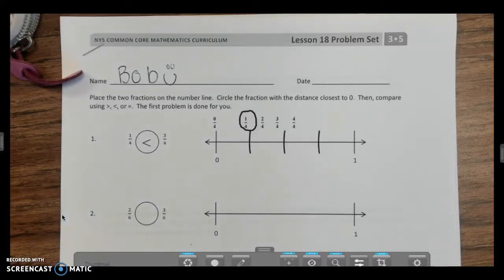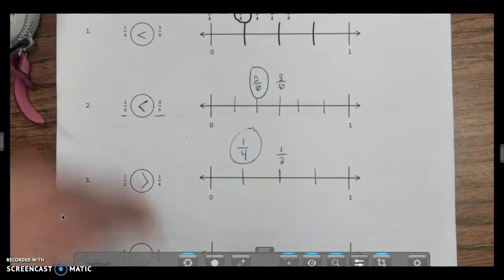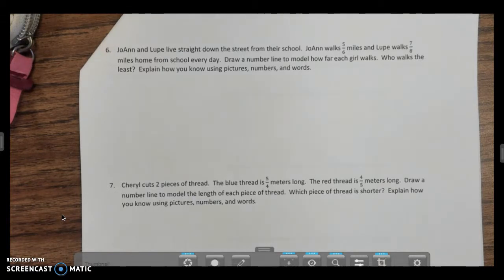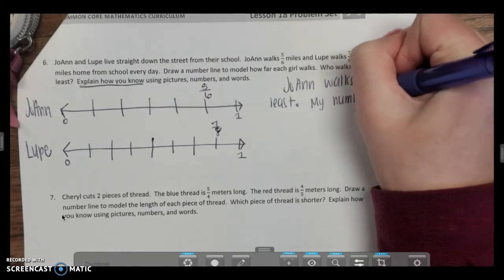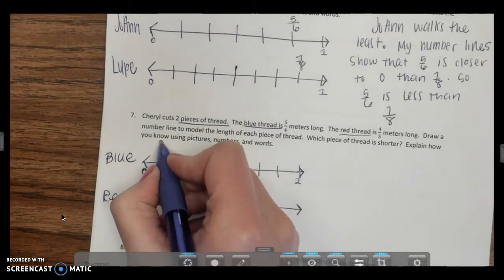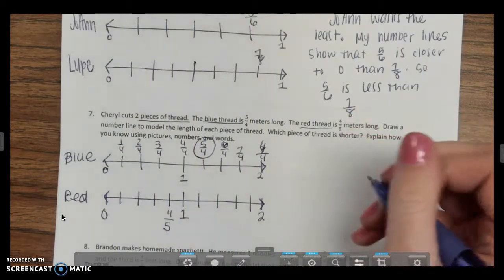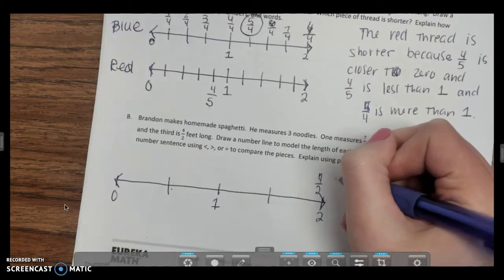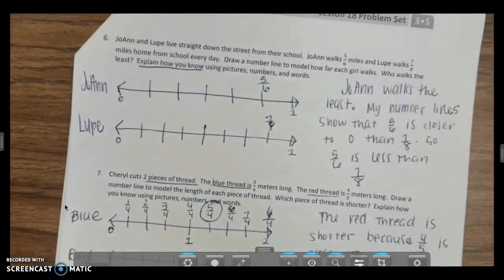Lesson 18 Video Notes Blue